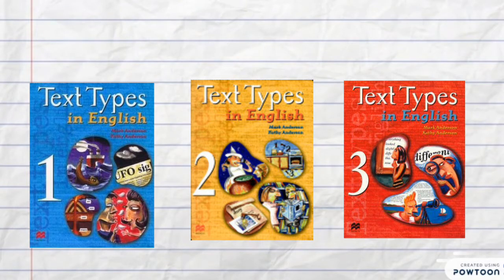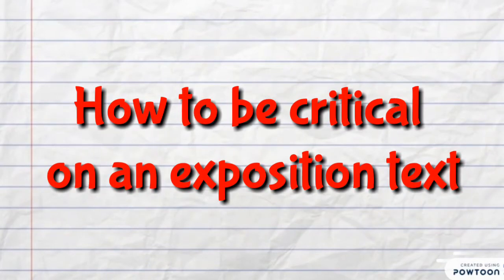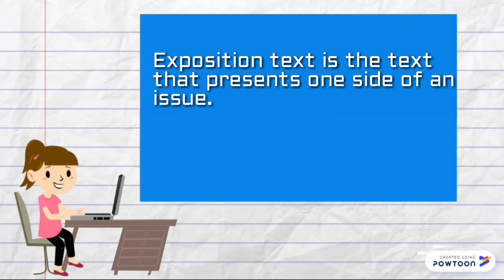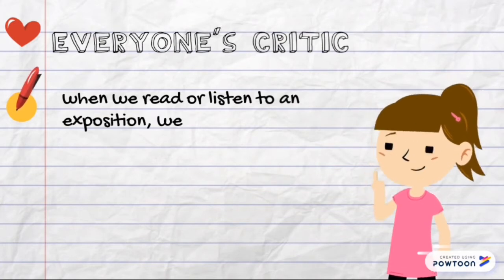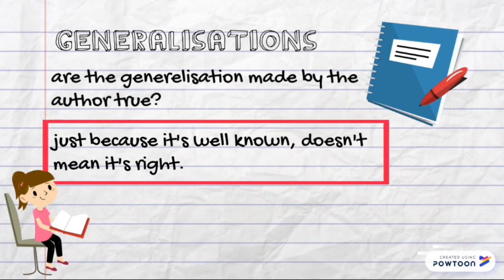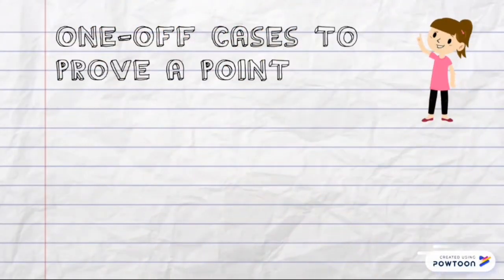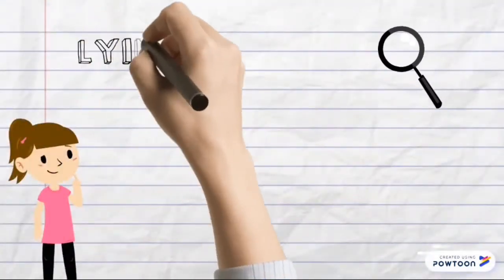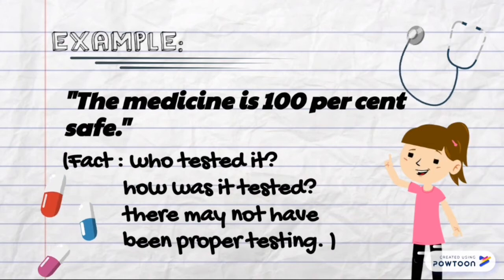How to be Critical on an Exposition Text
Hi guys.. My name is Siti Arusah Rusydah from English Education departement Indonesia University of Education (UPI).

This video is the visualisation about how to be critical on an exposition text from a very great book by Mark Anderson and Kathy Anderson. May this video can help English learners to improve their writing ability of exposition text. Thus, I hope that this video is clear, easy to be understood and really helpfull for you guys..

I would like to deliver my gratitude to:
Allah SWT
My family
Mr. Sudarsono M.I (supervisor)
All my classmate in  3B English Education

Source:
Anderson,Mark, and Kathy Anderson. (1997). Text Type in English 2. Macmillan: Australia.